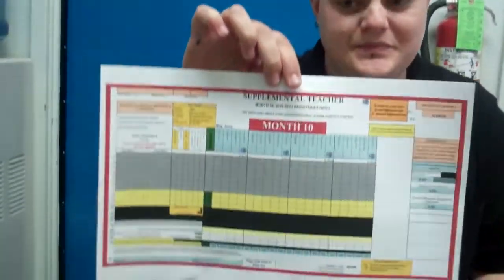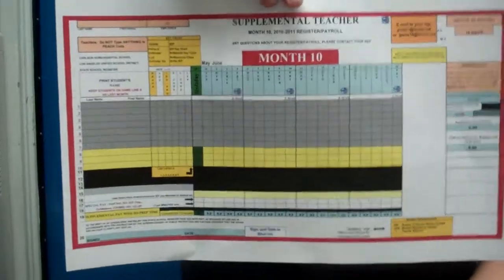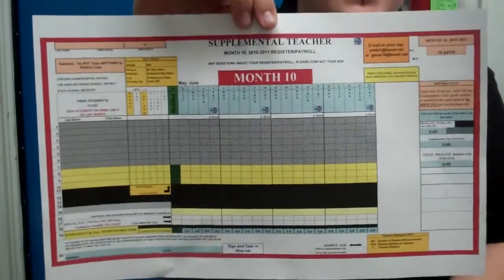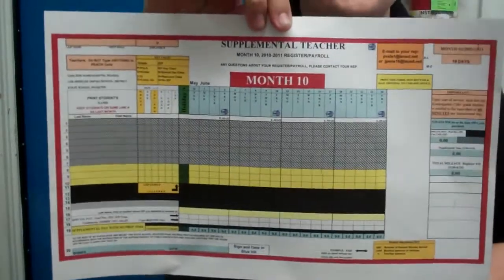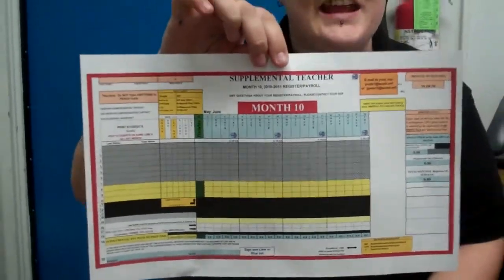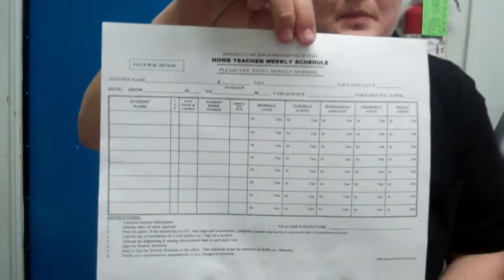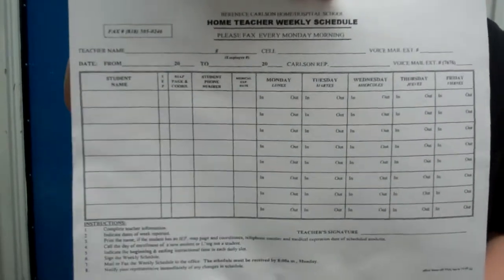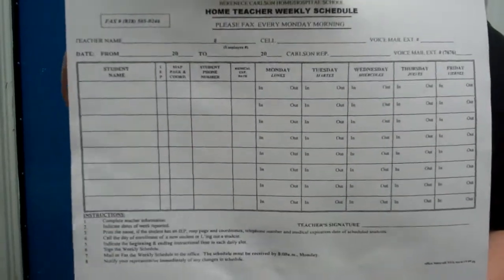1.0 Due Mondays by 9:00 am